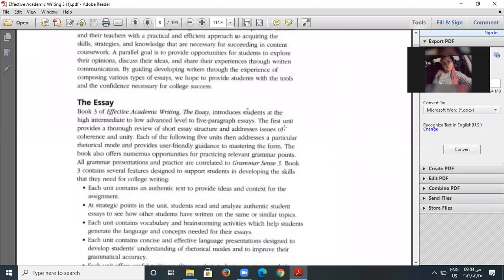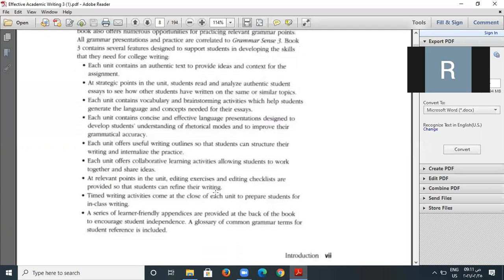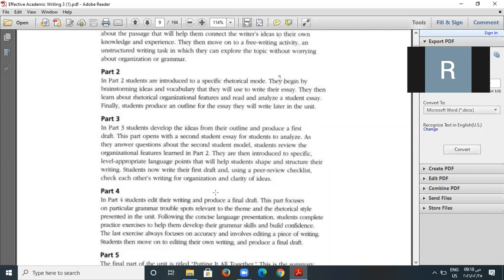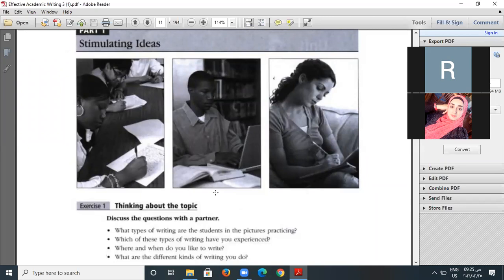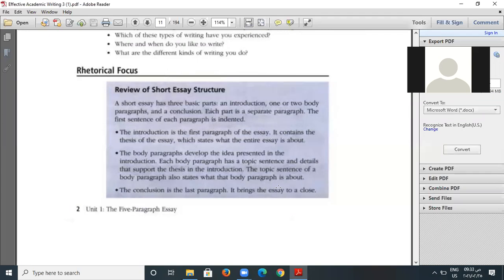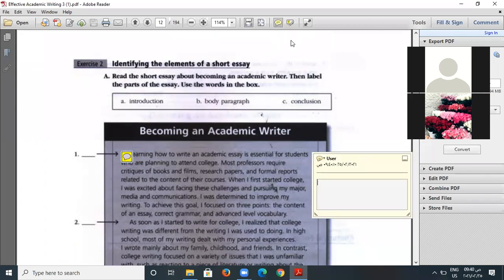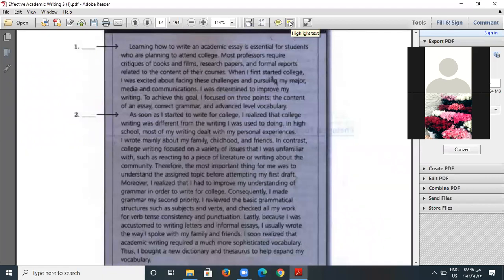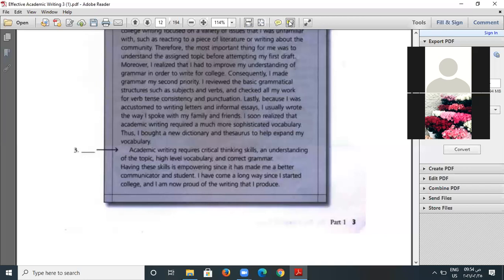Engl. 205 Thurs. 25 2 2021